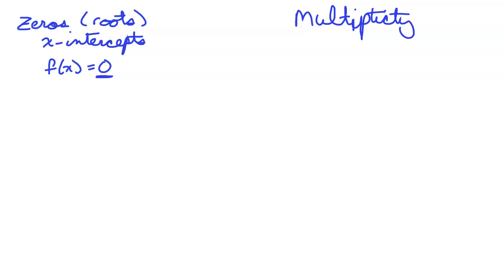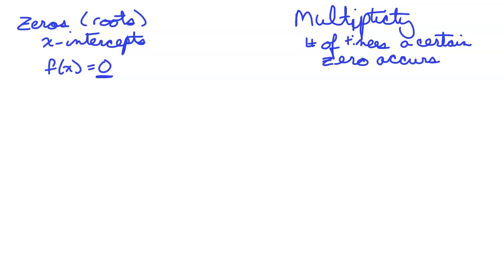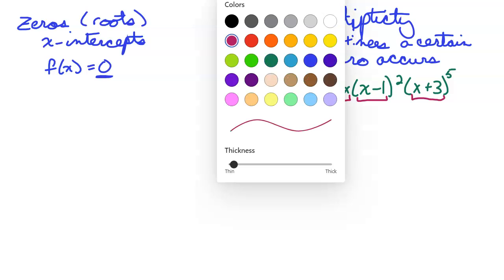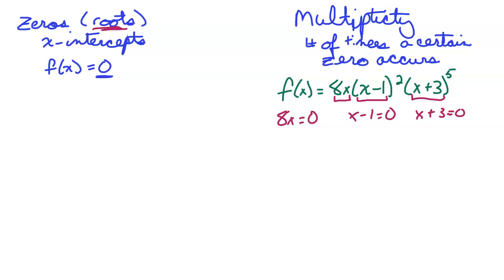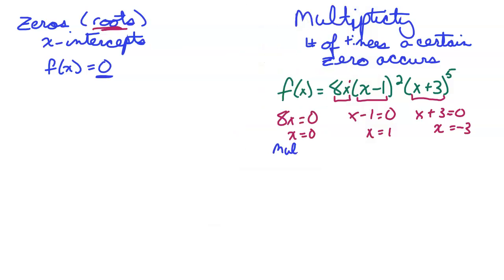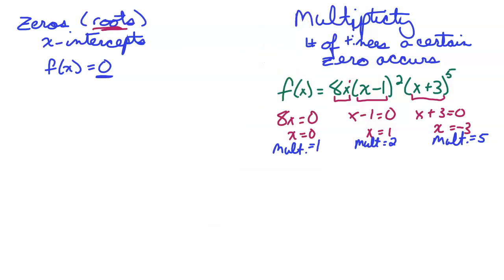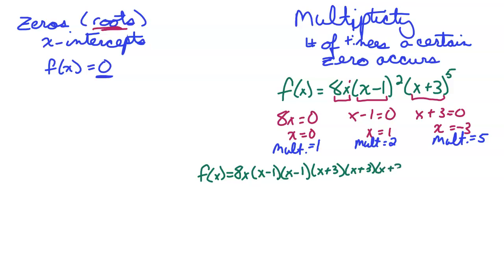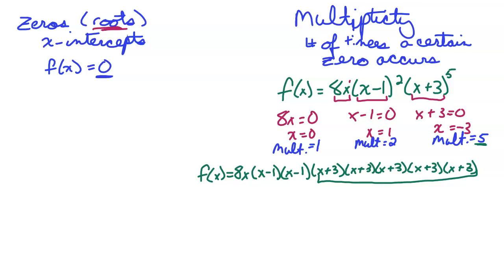Intro to Zeros & Multiplicity